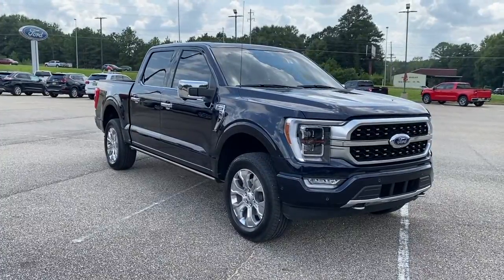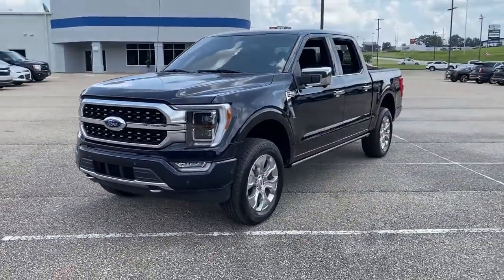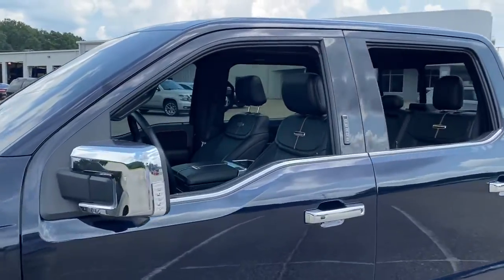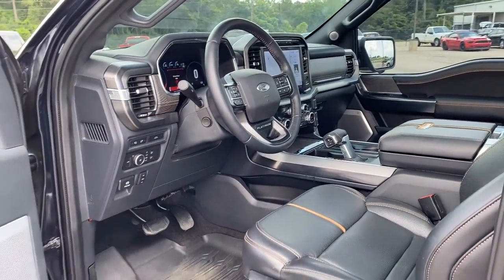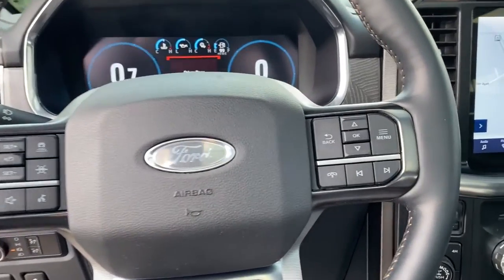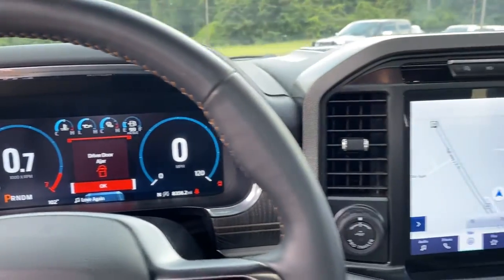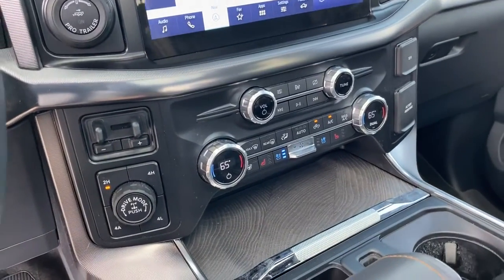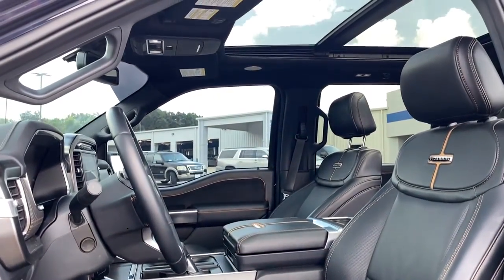2021 Ford F-150 Troy, Luverne, Ozark, Union Springs, Montgomery, AL FTB71294A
Blue Used 2021 Ford F-150 available in Troy, Alabama at Bill Jackson Ford. Servicing the Luverne, Ozark, Union Springs, Montgomery, AL area.

Clean CARFAX. CARFAX One-Owner.brbrAll New Bill Jackson Ford. Family Owned and Operated.
Navigation system: SYNC 4 Connected Navigation (w/Free 90-Day Trial),Equipment Group 701A High,Ford Co-Pilot360 Active 2.0,FX4 Off-Road Package,Tow Technology Package,Trailer Tow Package,8 Speakers,AM/FM radio: SiriusXM with 360L,Radio data system,Radio: B&O Sound System by Bang & Olufsen,Radio: B&O Unleashed Sound System by Bang & Olufsen,Air Conditioning,Automatic temperature control,Front dual zone A/C,Rear window defroster,Memory seat,Pedal memory,Power driver seat,Power steering,Power windows,Remote keyless entry,Steering wheel memory,Steering wheel mounted audio controls,Monotube Rear Shocks,Off-Road Tuned Front Shock Absorbers,Rock Crawl Mode,Traction control,4-Wheel Disc Brakes,ABS brakes,Dual front impact airbags,Dual front side impact airbags,Emergency communication system: SYNC 4 911 Assist,Front anti-roll bar,Front wheel independent suspension,Low tire pressure warning,Occupant sensing airbag,Overhead airbag,Twin Panel Moonroof,Power Tailgate,Brake assist,Electronic Stability Control,Exterior parking camera rear: With Dynamic Hitch Assist,Hill Descent Control,Auto High-beam Headlights,Delay-off headlights,Front fog lights,Fully automatic headlights,Panic alarm,Security system,Speed control,4x4 FX4 Off-Road Bodyside Decal,Auto-dimming door mirrors,Bumpers: body-color,Heated door mirrors,LED Sideview Mirror Spotlights,Power door mirrors,Rear step bumper,Turn signal indicator mirrors,360 Degree Camera,Active Park Assist 2.0,Adjustable pedals,Auto tilt-away steering wheel,Auto-dimming Rear-View mirror,BlueCruise